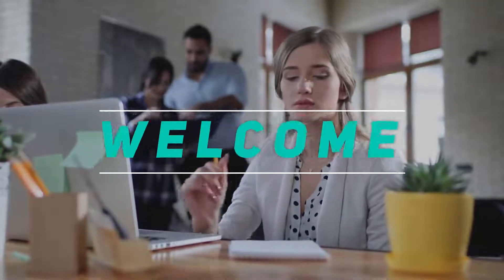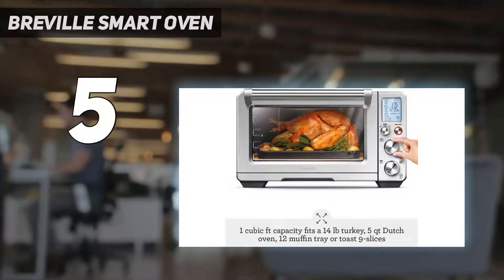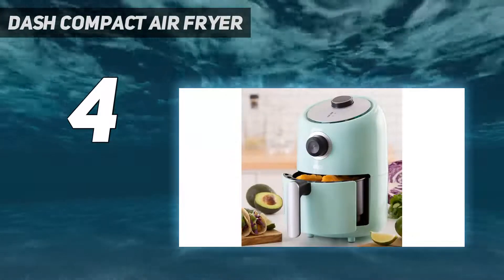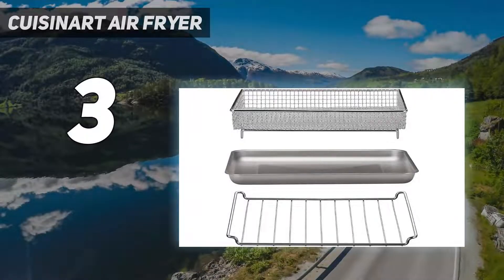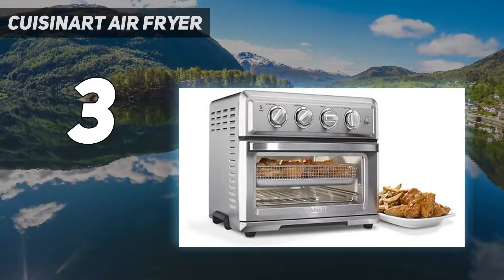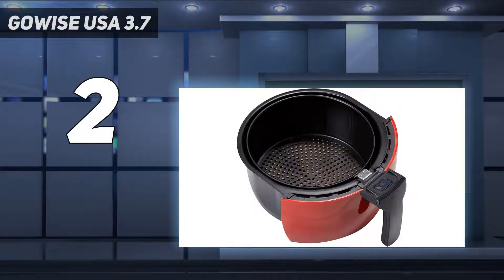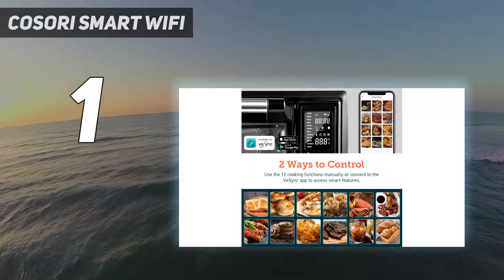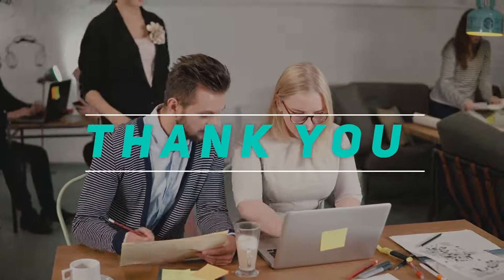Top 5 Best Air Fryer Toaster Ovens 2024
Here is the Updated Prices of the Best Air Fryer Toaster Ovens in 2023!

Things that we mentioned in this video:
1. Cosori Smart Wifi  - B0895GS9NW
2. GoWISE USA 3.7  - B01M06ATV8
3. Cuisinart Air Fryer  - B01K0W8LTE
4. Dash Compact Air Fryer - B075BCVSJZ
5. Breville Smart Oven - B01N5UPTZS